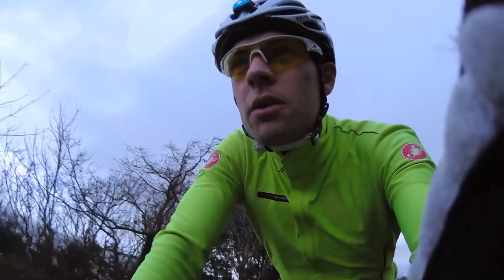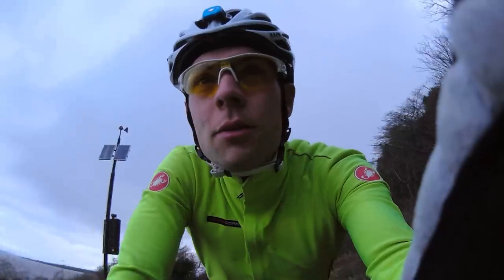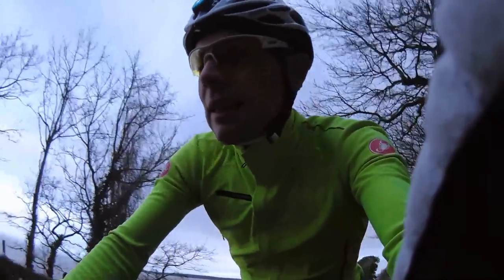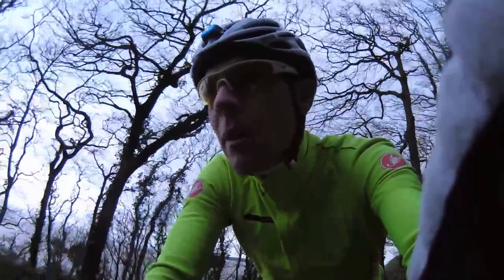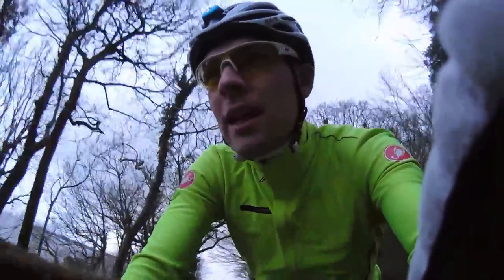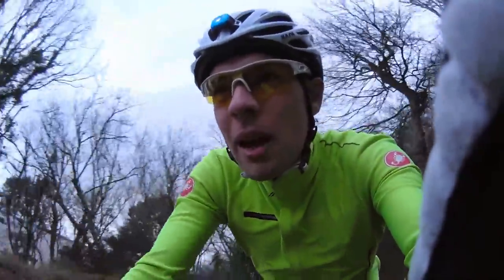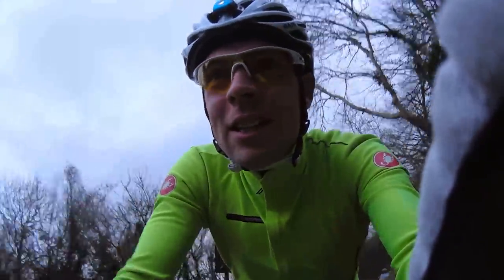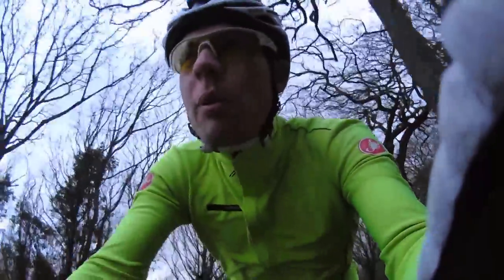Sweety Brevet - Avoiding animal products on an audax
oreos, bread, baked beans, coop doughnuts, skittles, bournville chocolate, orange juice, mango juice, pringles, walkers crisps, chip shop chips, beans on toast no butter, jam sandwiches no butter, gingernut biscuits, some bourbon biscuits, aldi malt loaf